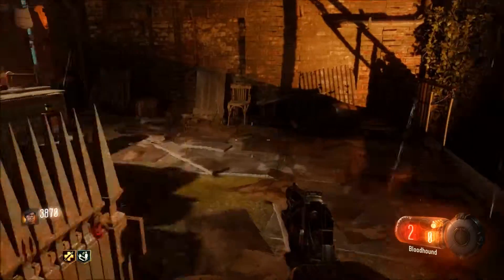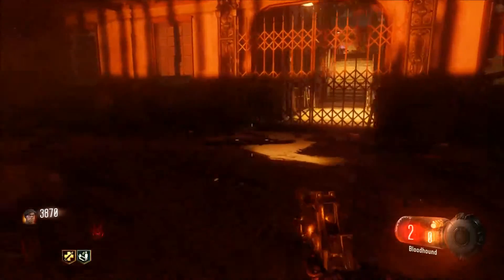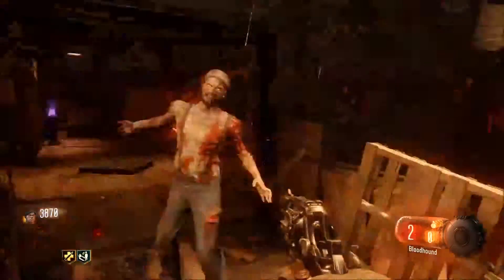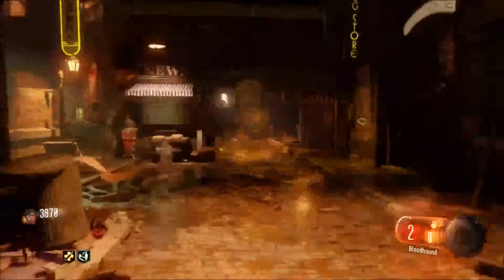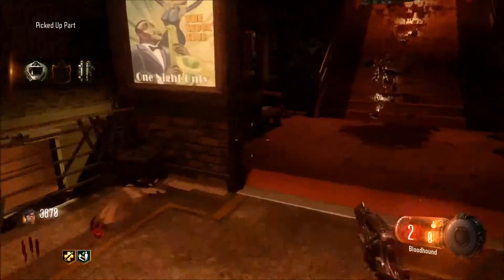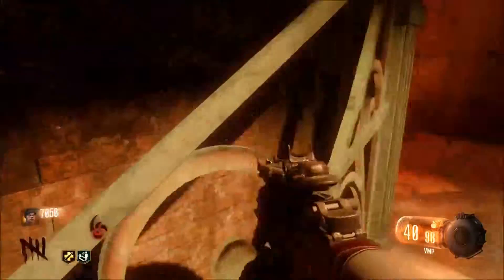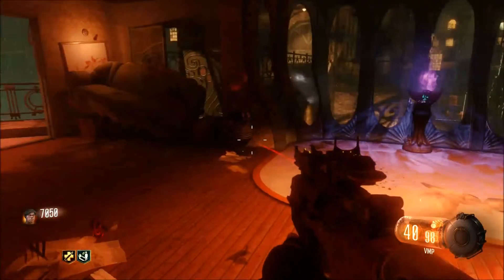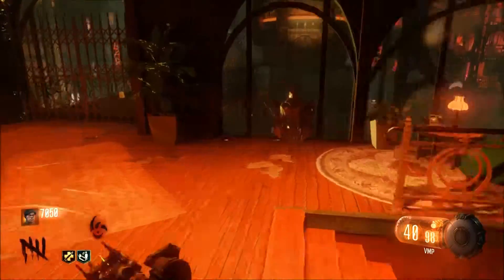Shadows of Evil: How to build shield! (super easy guide!) Call of duty black ops 3 Guide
Hi guys!
Here is my super easy guild on how to build the shield in the call of Duty black ops 3 map: Shadows of evil. Have a great day ;)